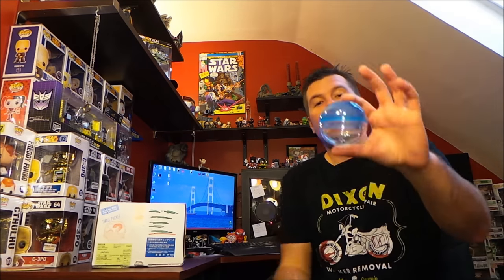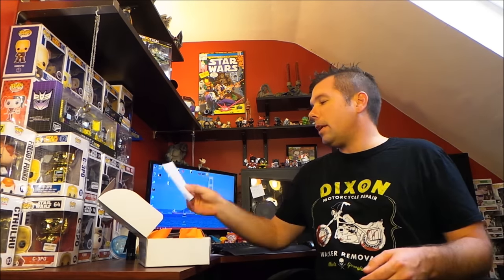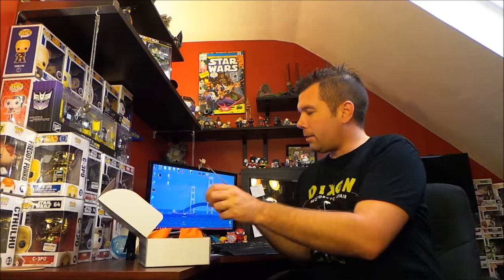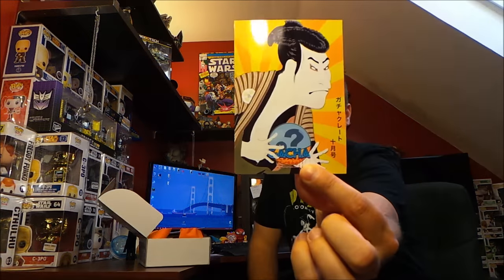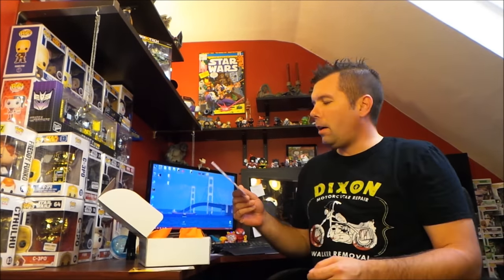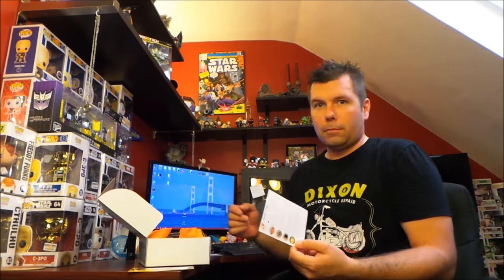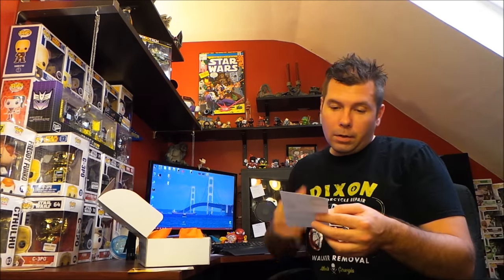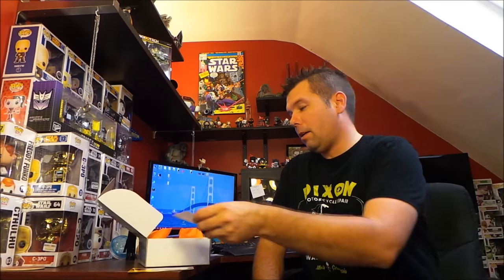Gacha Crate Unboxing & Review - October 2015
Unboxing the Gacha Crate for October 2015